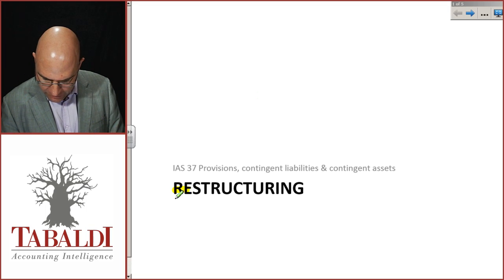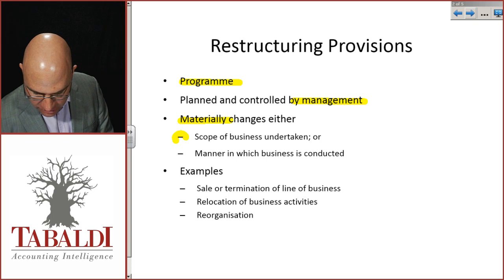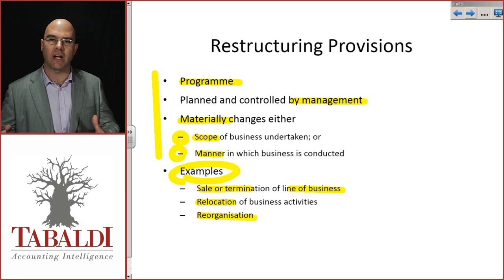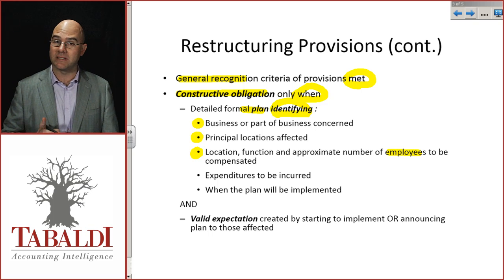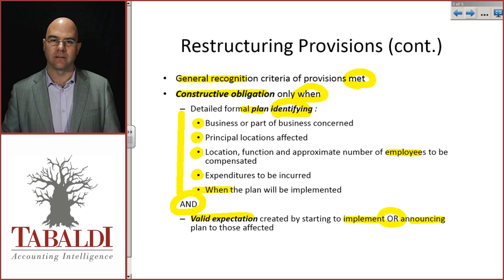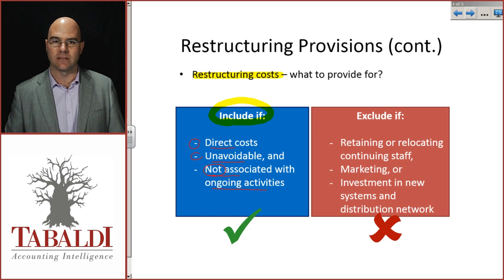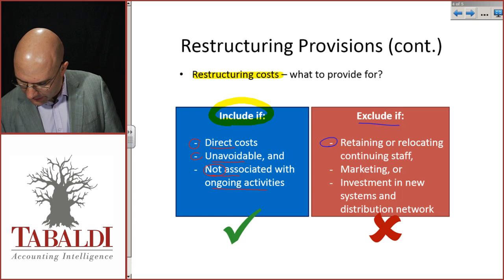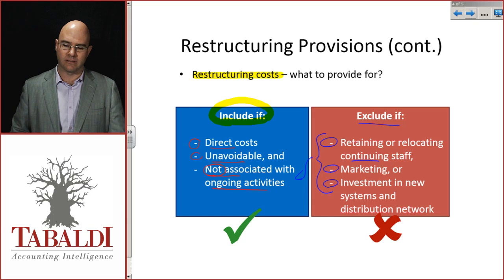IAS 37 - Restructuring Provisions